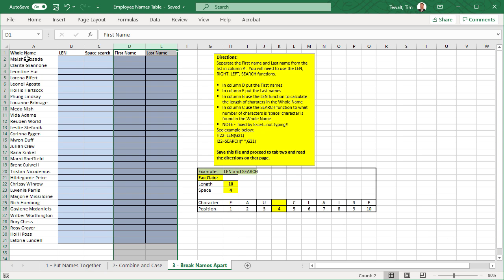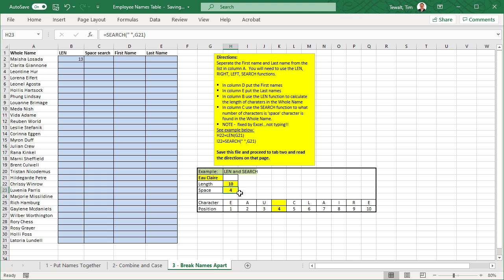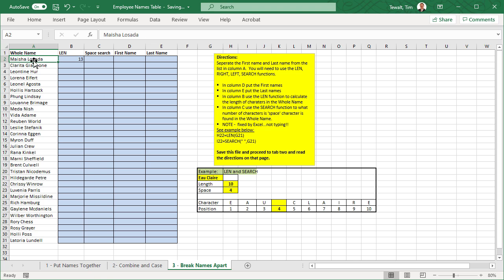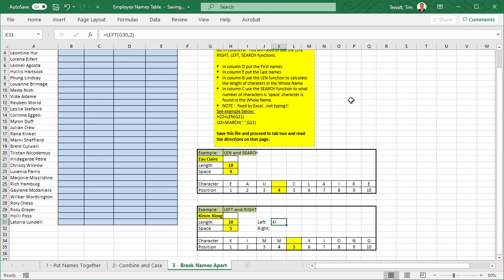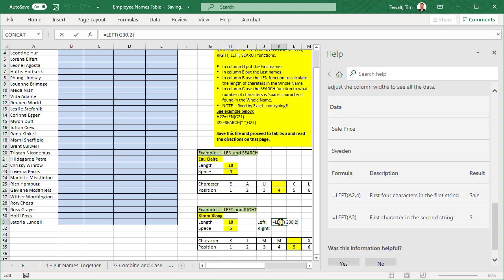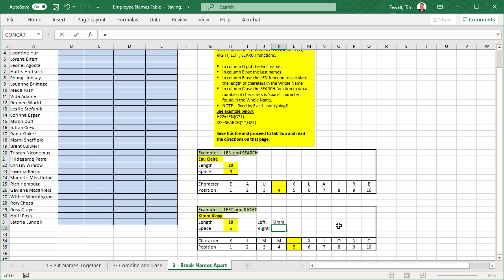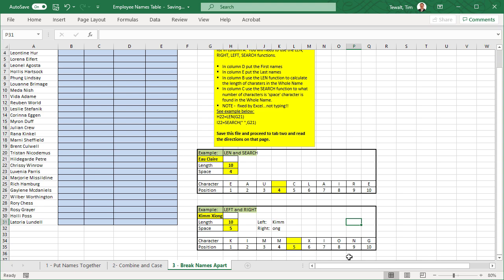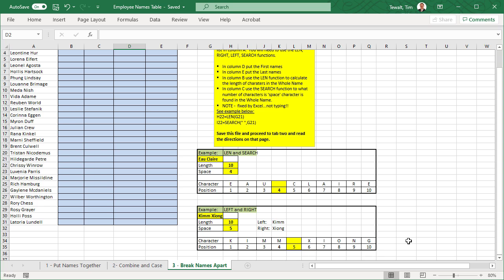Excel - Working with Text - 3 Break Names Apart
Outcome: Apply commands/functions for text in Excel to break names apart.
Functions to be used: CONCAT, LEN, SEARCH, LEFT, RIGHT

In this task, the first and last names are together in the same cell and need to be separated using Excel.

ASSIGNMENT:  Work on the third sheet to break names apart and then submit your file.  Continue using the file from the previous assignment.

Work on Sheet:  Task 3 - Break Names Apart